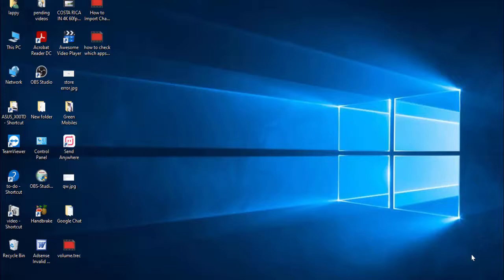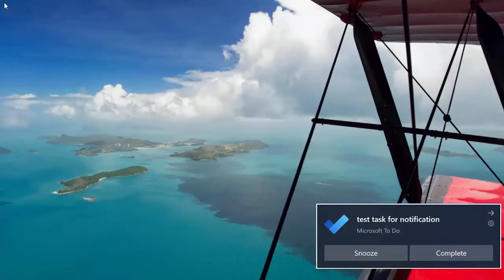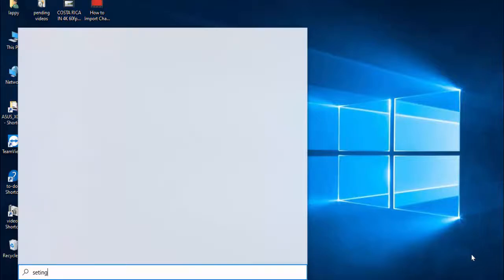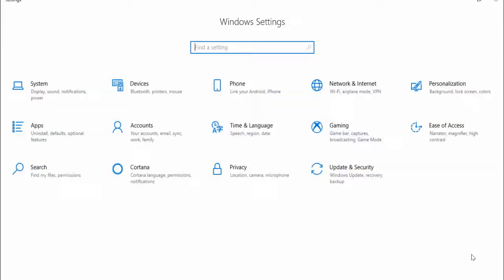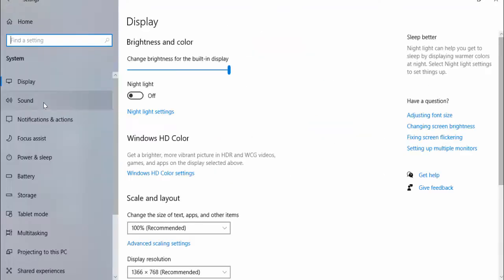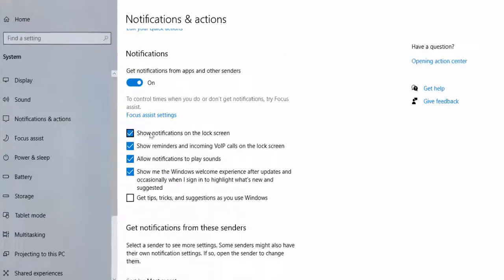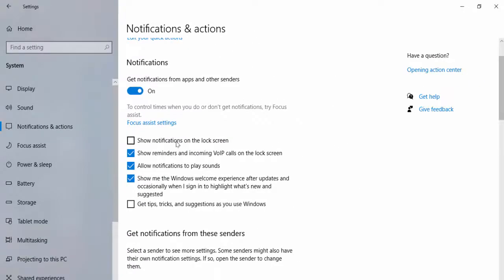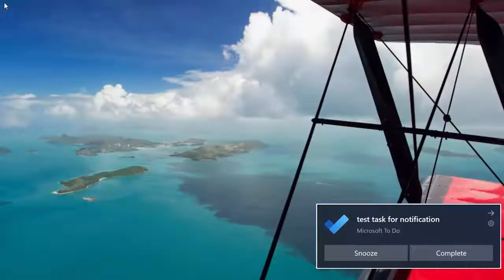How to Enable and Disable Notification on Windows 10 Lock Screen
How to Enable and Disable Notification on Windows 10 Lock Screen 2021
On Windows 10 How to Enable and Disable Notification on Lock Screen
Hide Notification in Windows 10 Lock Screen